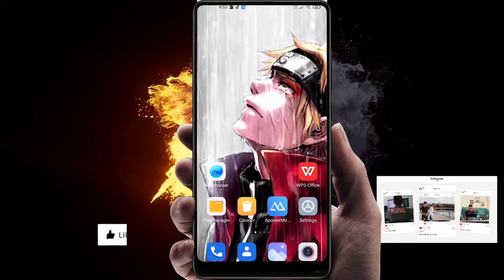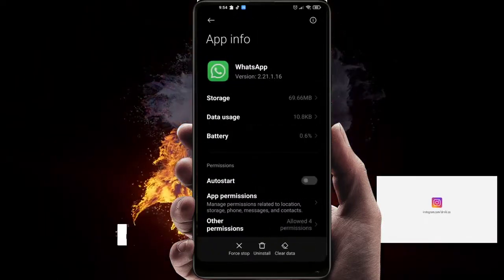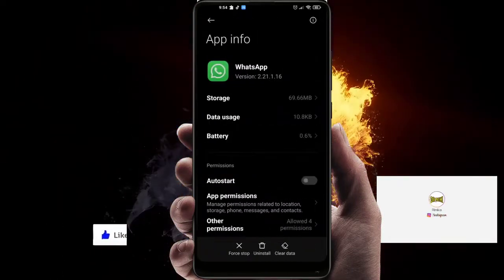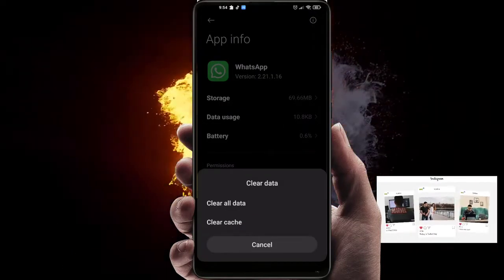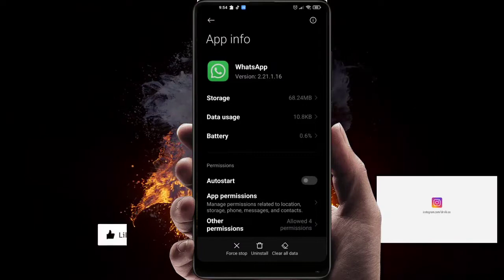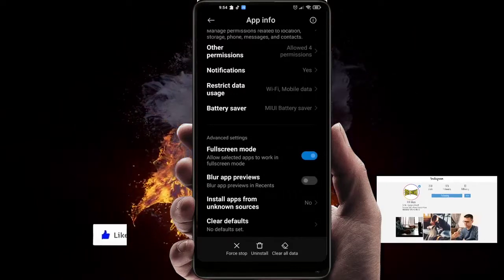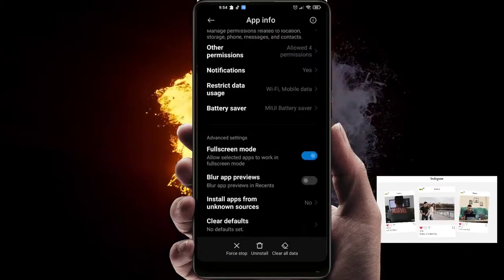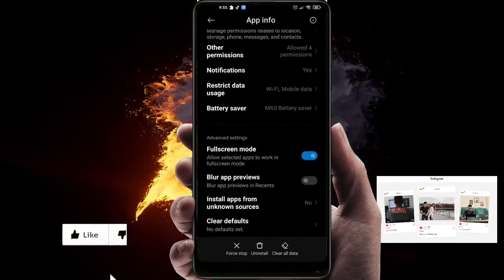Clear WhatsApp Cache Android ✅ Easy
In this video you will learn How To Clear WhatsApp Cache Android 2021!